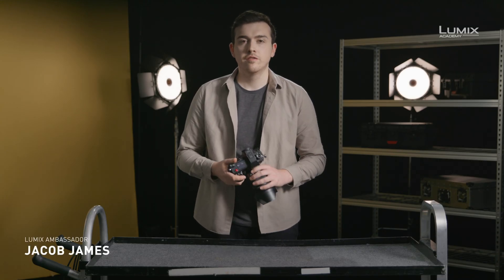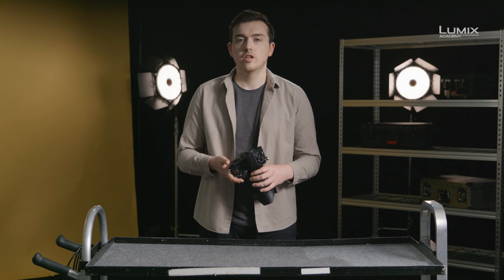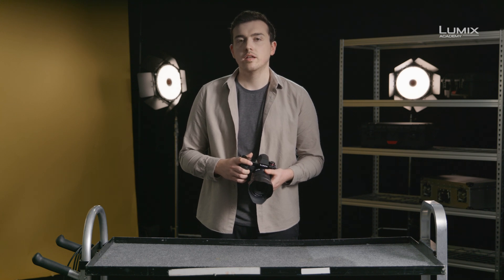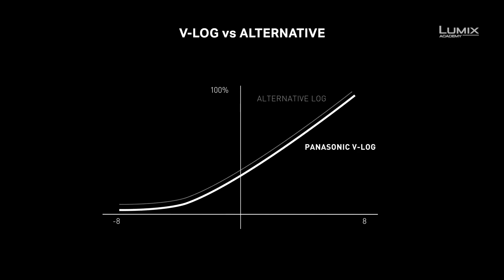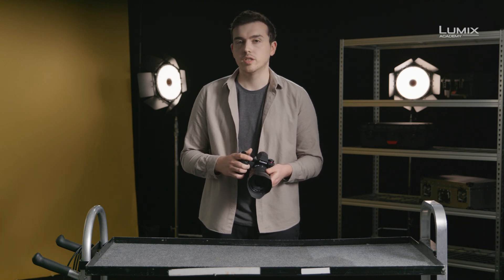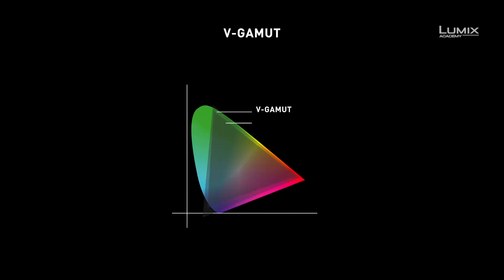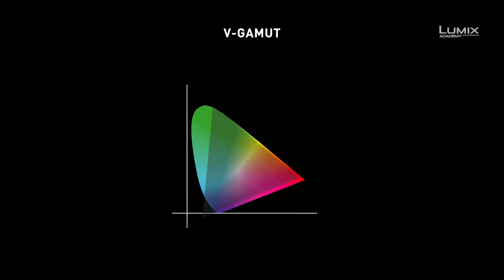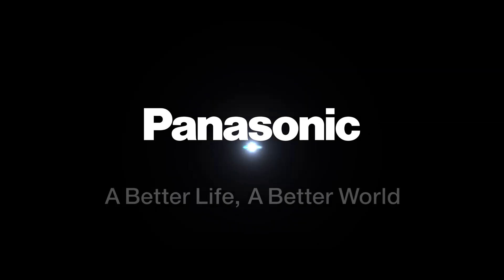13 Tutoriel Lumix S1H, Lumix Academy : Comprendre le V-Log et le V-Gamut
Le V-Log est une courbe logarithmique qui décrit la relation entre les valeurs des bits de couleur et l'exposition. L'utilisation du V-Log préservera la plage la plus dynamique et tonale d'un signal RAW, ce qui en fait le meilleur profil d’enregistrement pour anticiper la post-production.

L'ambassadeur LUMIX Jacob James vous présente ce profil et l'espace colorimétrique correspondant : le V-Gamut. Jacob vous montre la relation entre le V-Gamut et d'autres profils de couleurs, tels que les Rec.709, Rec.2020 ou Rec.2100, garantissant une compatibilité avec le format ou l'espace colorimétrique de votre projet final. Ce profil vous permet de personnaliser au maximum votre vidéo pour un résultat professionnel.

Qui sommes-nous ?